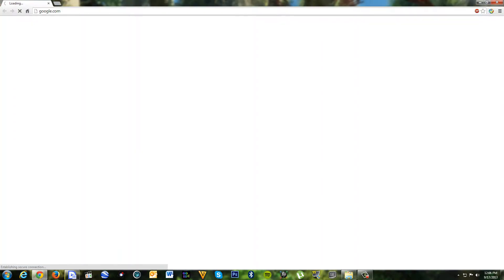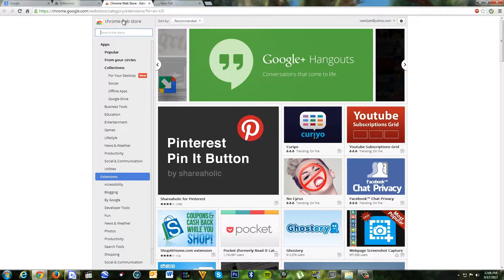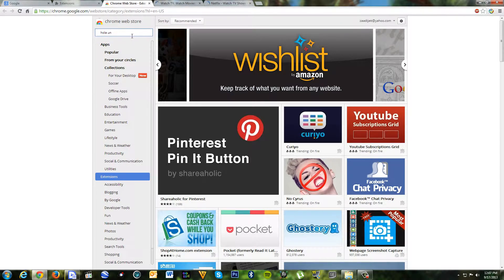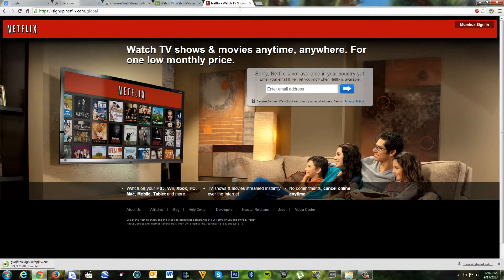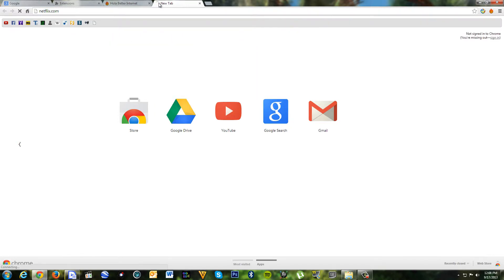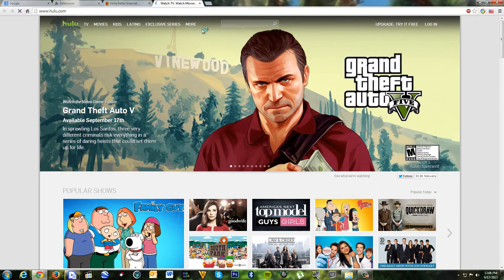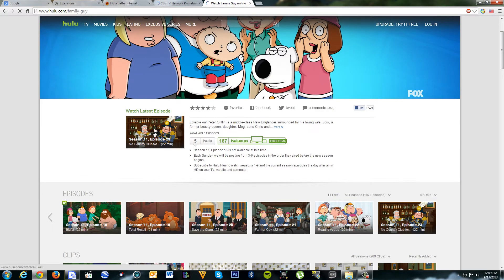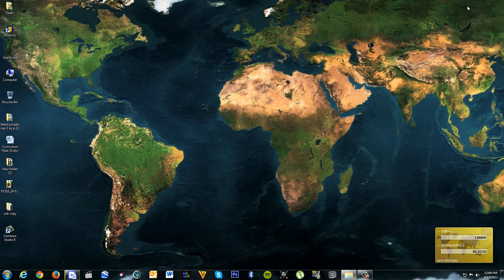How To Unblock Websites That Are Restricted In Your Area:ZaaDi HD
This is simple video to show you how to visit wbsites that are blocked in your area there are lots websites that can only be view in US for example like hulu.com netflix.com. FYI I don't know what happened when i tried to open netflix.com but it works fine too and the good thing is you don't have to install any extra software for this expect if you want it for internet explorer i think then you have install it on your windows.
This app is also available for firefox if you want to install this app for firefox visit this link.
If you using internet explorer then here is the link for Windows